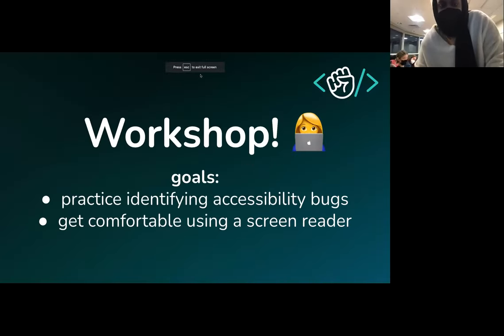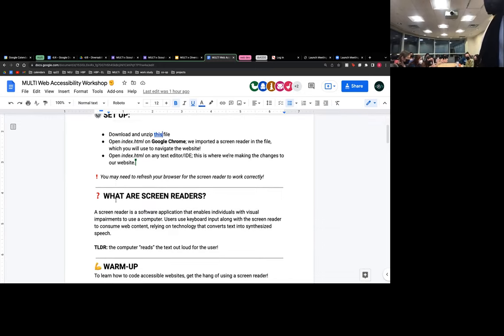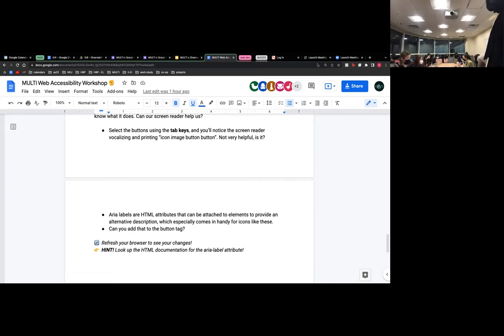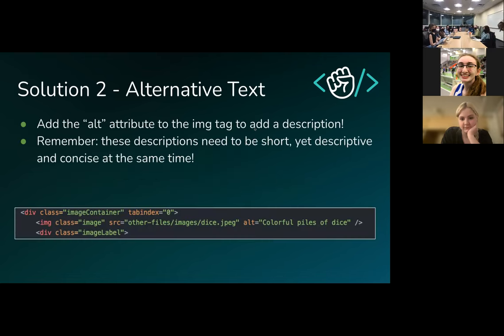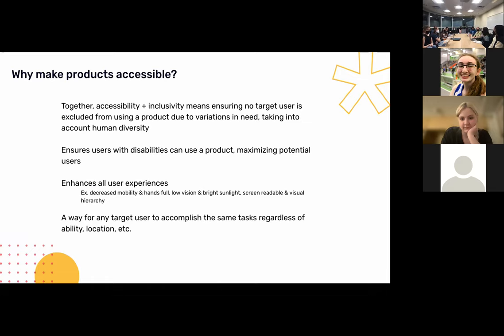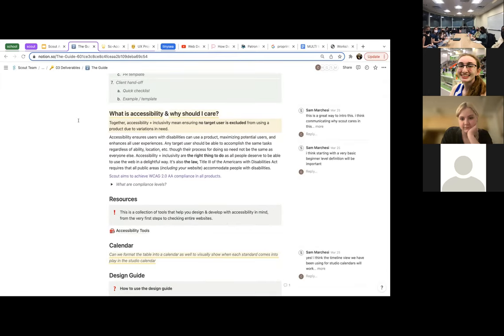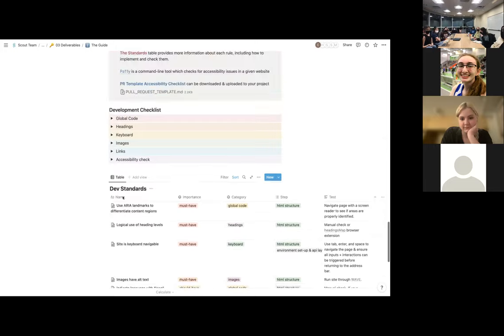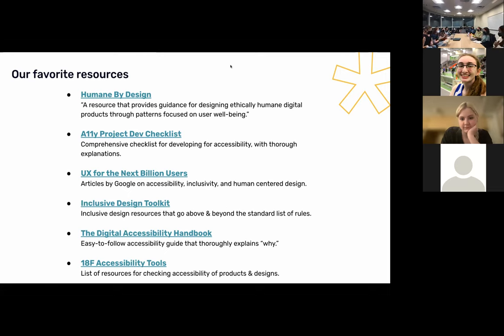4/6 - MULTI X Diversability X SCOUT: Technology & Accessibility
Curious to learn more about the intersection of disability and technology or more about inclusive design? Join us at our meeting this week in collaboration with Diversability, a club dedicated to promoting disability advocacy, education, and collaboration at Northeastern, and Scout, Northeastern’s student-led design studio. We will be having an open discussion on the intersection of disability and technology, engaging in an interactive workshop on designing inclusive and accessible technology, and hearing from a Project Lead at Scout on using a human-centered design research process to standardize accessibility practices.